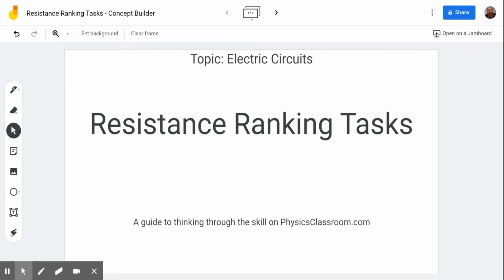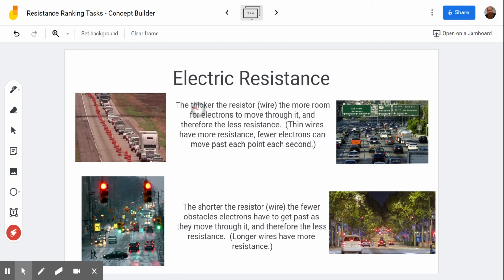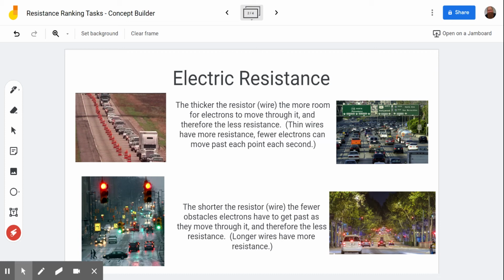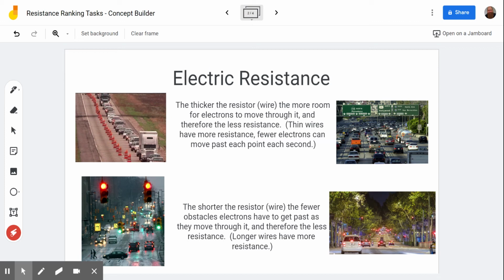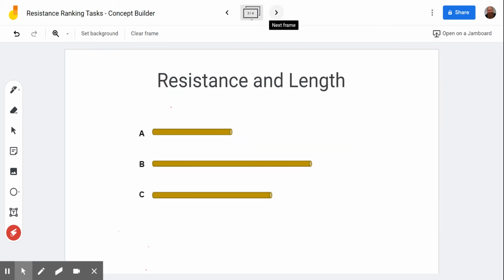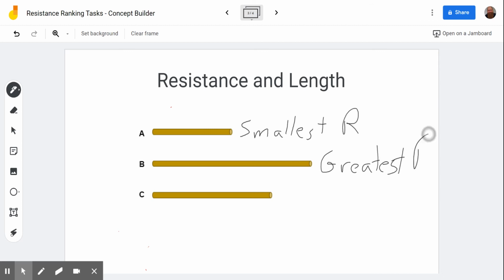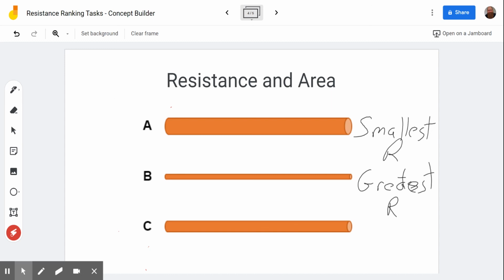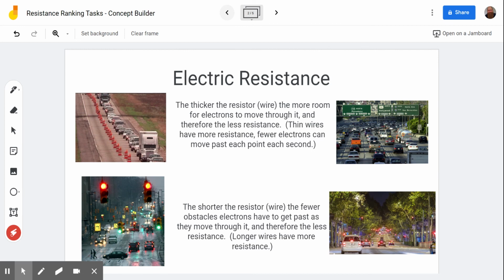Resistance Ranking Tasks Concept Builder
This video will help you step through the concept builder titled "Resistance Ranking Tasks" on the website Physics Classroom (physicsclassroom.com).  This concept builder (and therefore video) is designed to introduce how the resistance of a wire changes related to it's length and thickness (cross-sectional area).  Enjoy!